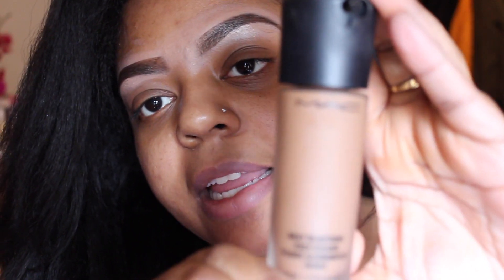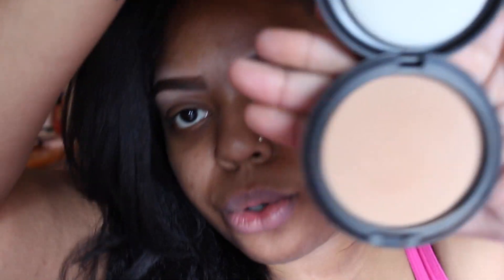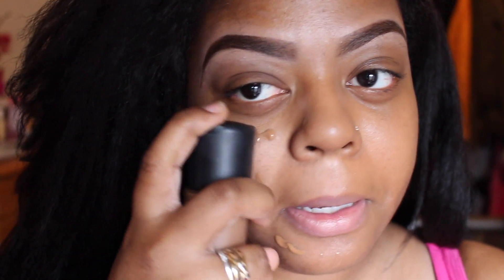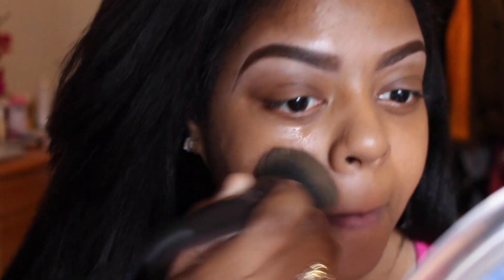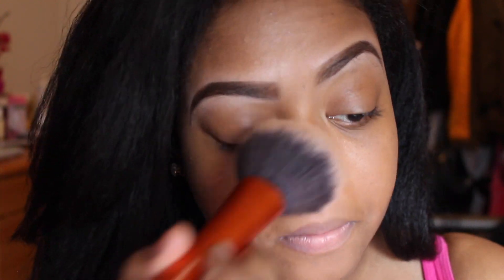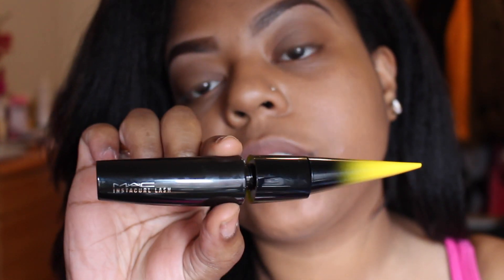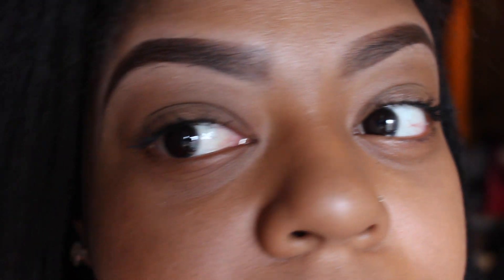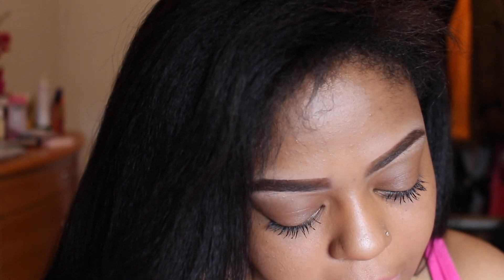*New* Mac Cosmetics Next to Nothing Foundation and Pressed Power|WOC|Sophia Roses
Hello Beauties!

This is a review and demo on the Mac Cosmetics Next to Nothing foundation and pressed powder.

Products Mentioned::

Mac Cosmetics Next to Nothing Foundation in Dark Plus
Mac Cosmetics Next to Nothing Pressed Powder in Dark
Mac Cosmetics Instacurl Lash Mascara
Mac Cosmetics Mineralize SkinFinish in Global Glow
Mac Cosmetics Lip Pencil in Spice
Nyx Cosmetics Matte Lipstick in Honeymoon
Mac Cosmetics CreamSheen Glass in Boy Bait

SC: Sophiarose-_ly